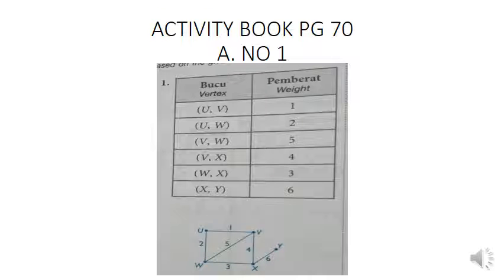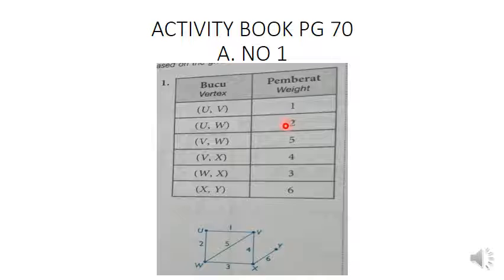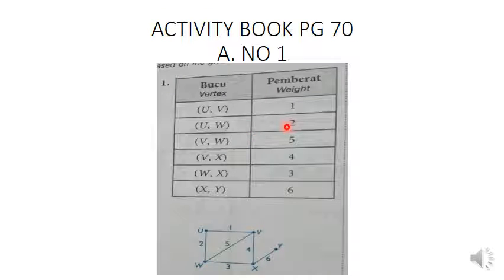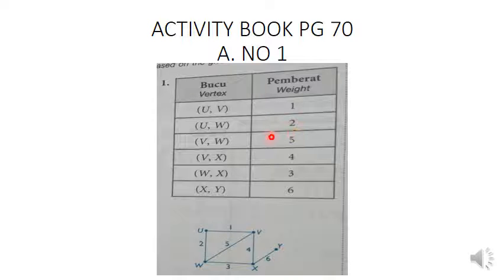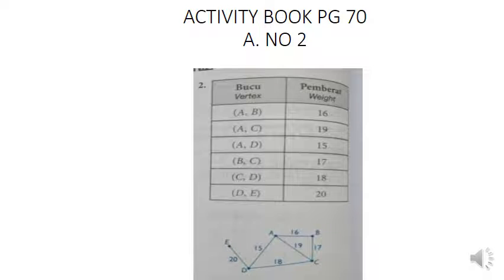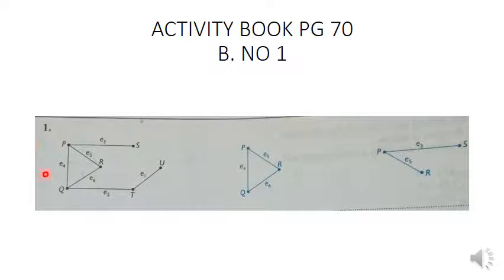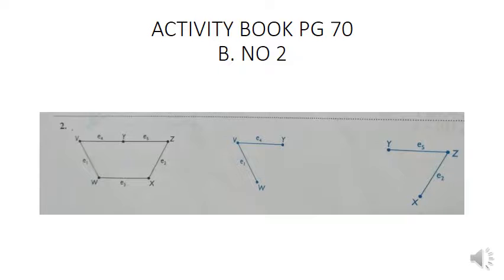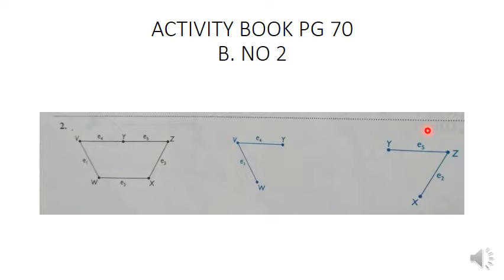ACTIVITY BOOK PG 70